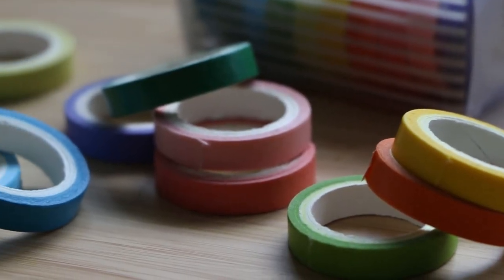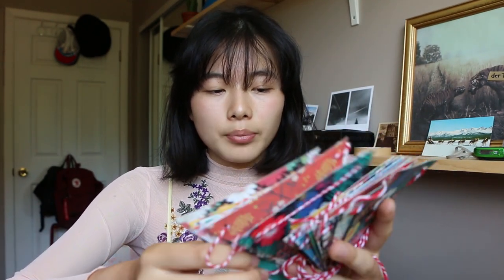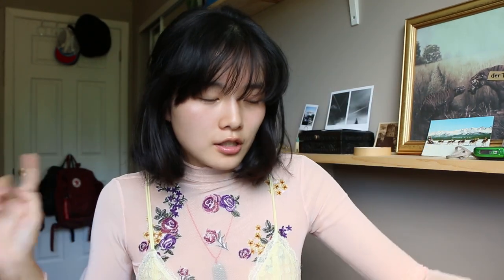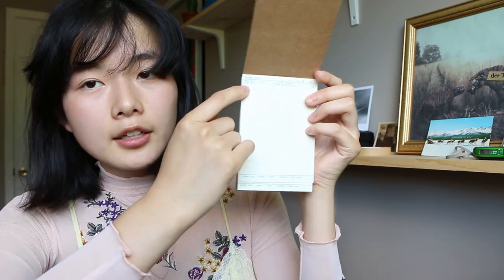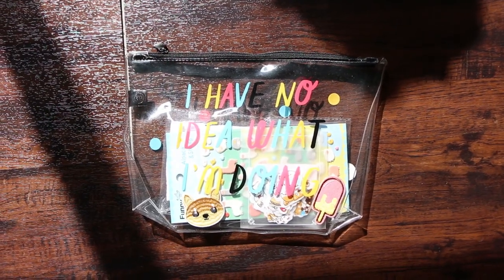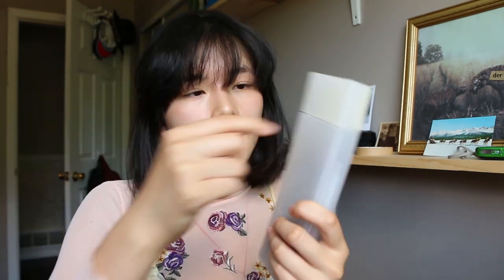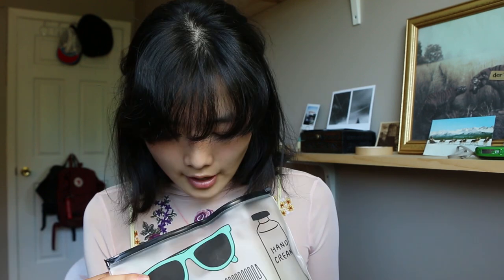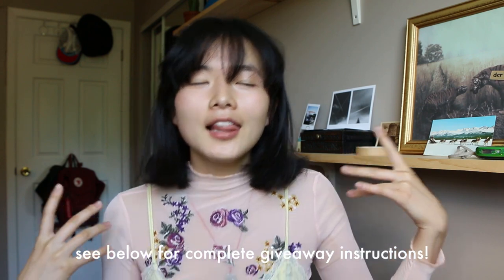HUGE ASIAN STATIONERY HAUL💕 giveaway closed | 淘宝购物分享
Steps (will be checked!)
- be a nice person
- stay hydrated
- comment your preferred sticker/sticky note pack or "mixed" AND your instagram so I can contact you :)

（items will be mailed out beginning of August)

some other places you can find me!